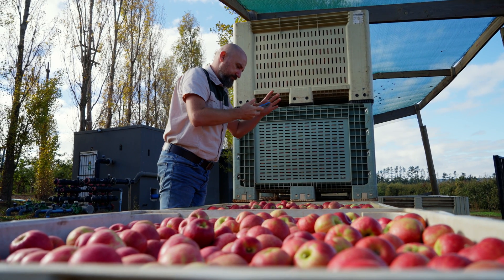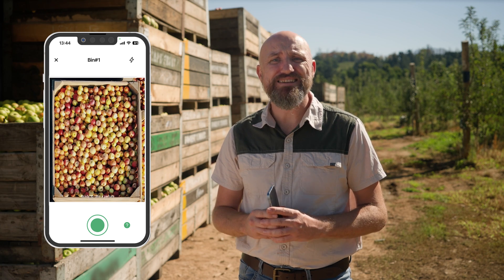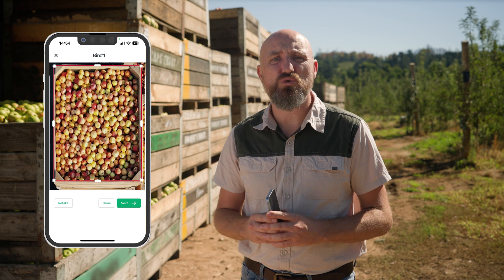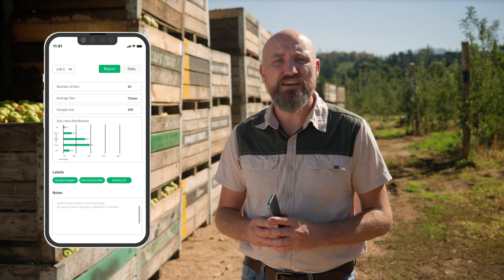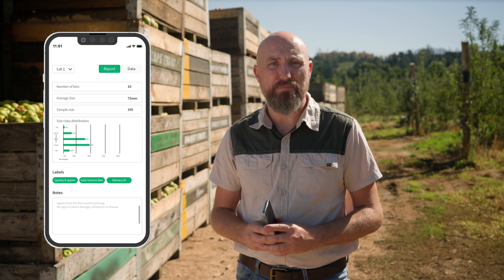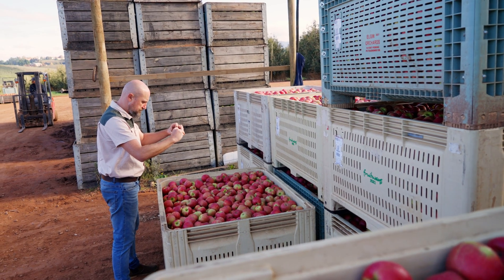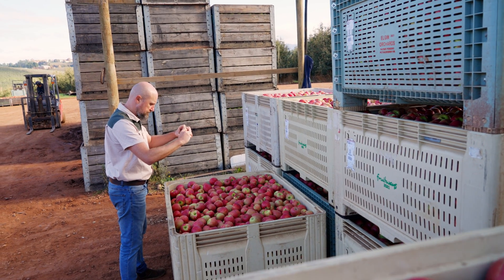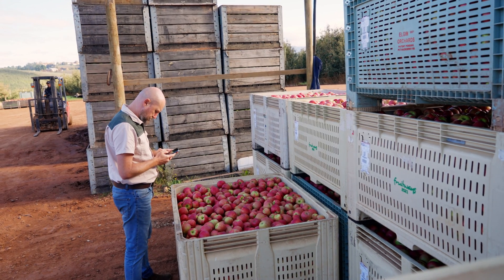Pixofarm | Bin Scan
Know exactly what’s in every harvest bin!

By knowing exactly what’s in each harvesting bin you can increase the efficiency of the storage, sorting and packing processes. Similar to the information a sorting machine provides, the result of the bin scan allows you to increase the precision of your logistics and makes contract fulfilment easier.

Upgrade your orchard operations with Pixofarm's AI-powered services! Say goodbye to expensive tech and hello to effortless yield and crop monitoring data, fruit counting and fruit size measuring in the orchard and packhouse.